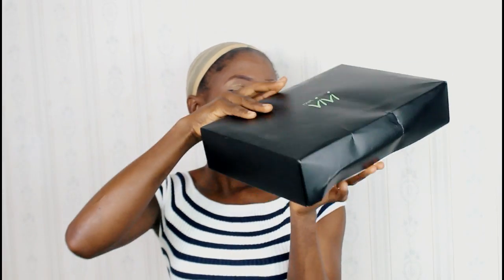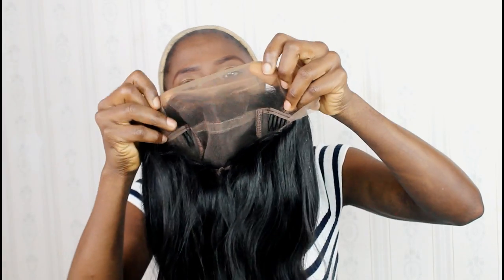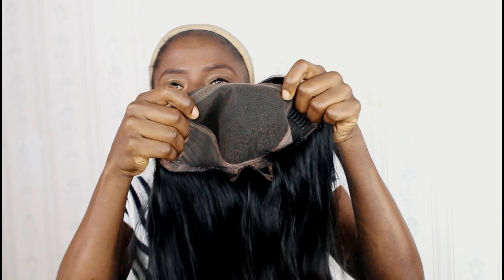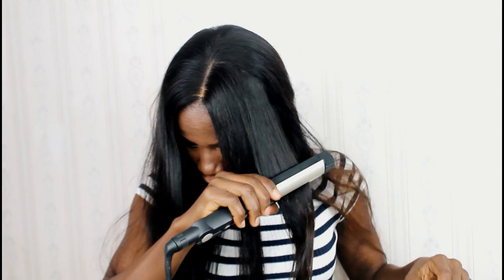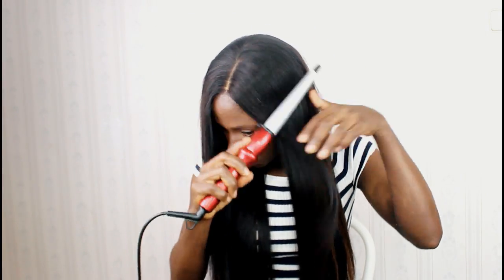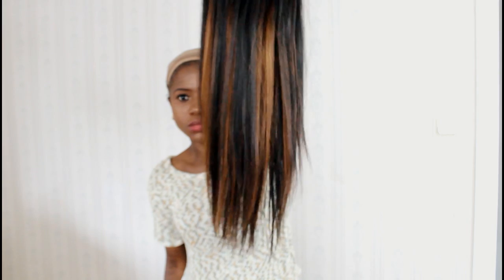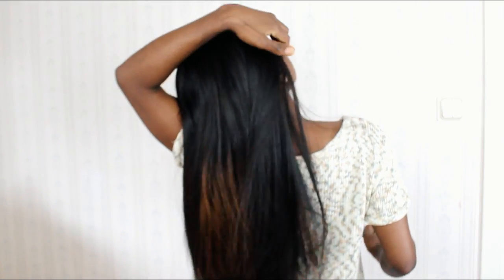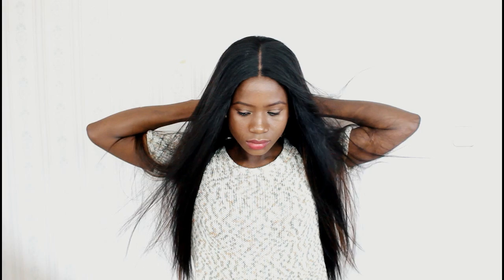My Everyday Wig! Affordable Summer Lace Front Wig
Wig received is: Jennifer Hudson Highlight Long Straight Lace Front Wig [HVV-N29]

Hair Density: 150%

Hair Color: Highlight

Hair Texture: straight

Part Length: 4.5 Inches

Lace Color: Medium Brown

Cap Constructions: glue less lace front cap